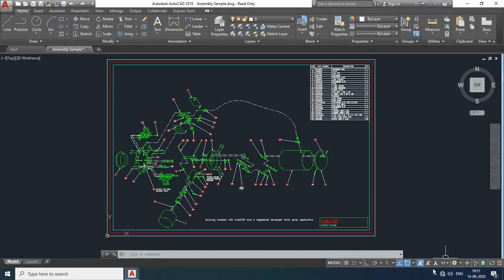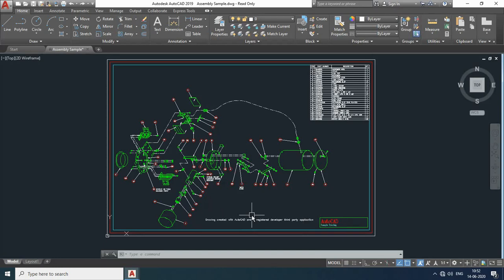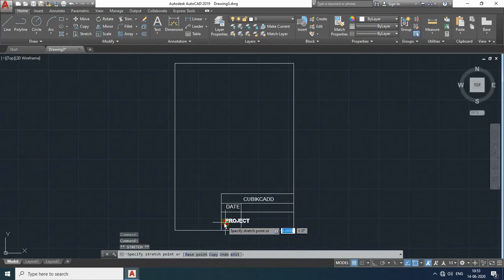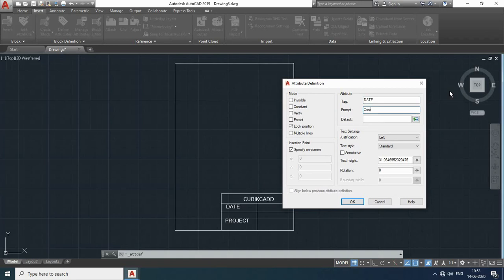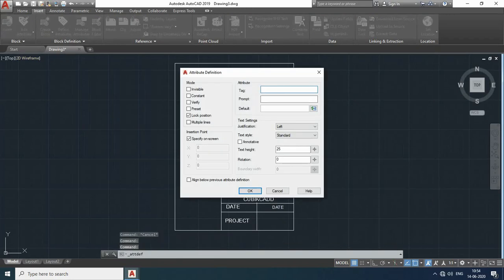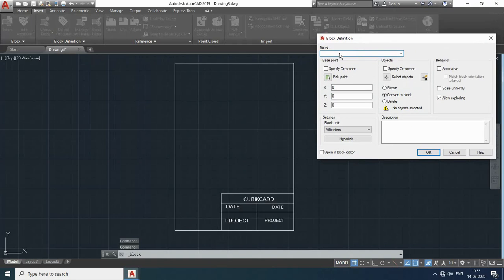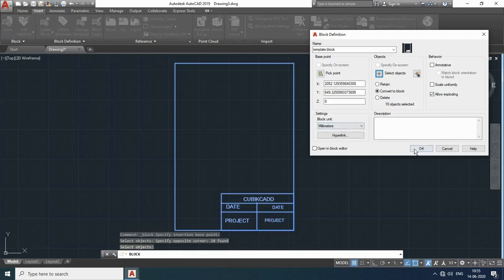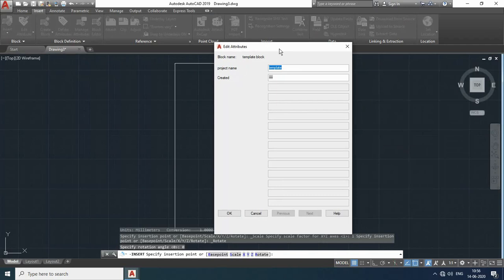Free Autocad 2020 How to Create Blocks and Attributes |Cubik CADD | Best CADD Centre in Coimbatore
Best Autocad Centre in Coimbatore,Cubik CADD,Ramnagar,Coimbatore

Architects, engineers, and designers rely on Autodesk® AutoCAD® to work smarter. With AutoCAD, you get access to seamless workflows, specialized industry toolsets, and new automation to help you achieve the ultimate productivity in 2D and 3D design. Get powerhouse performance, visualize Xref changes, enhanced Blocks capabilities, and version control to take your designs to the next level. Built for the way you work. Built for the future.

If you have any Doubts please mention in the comments